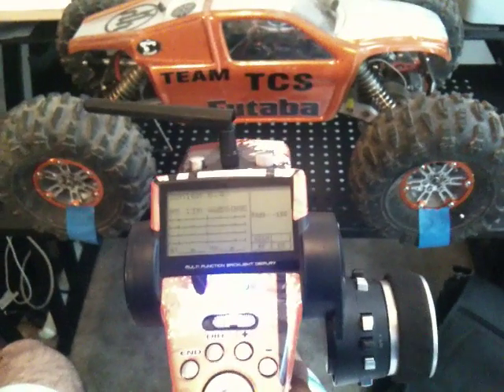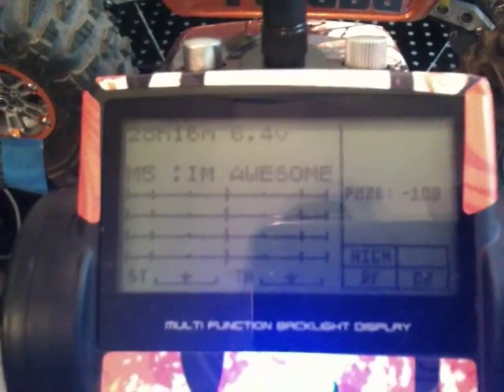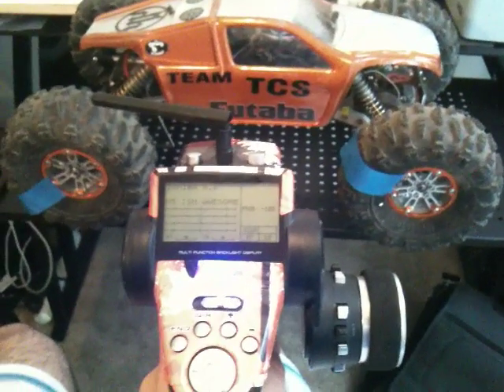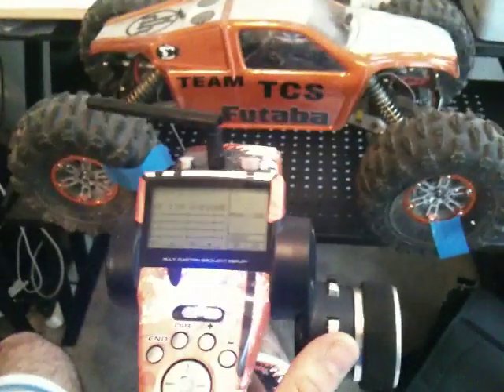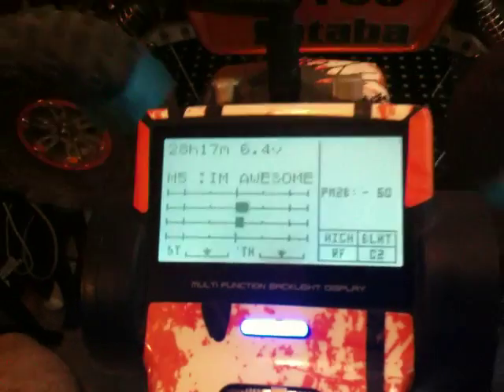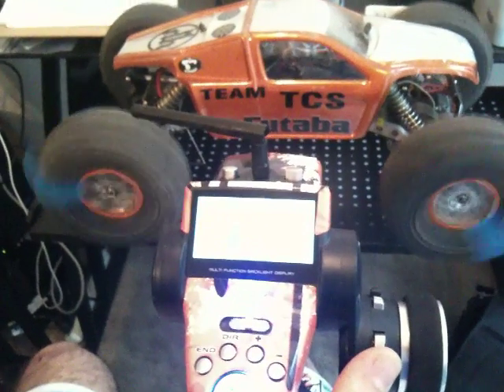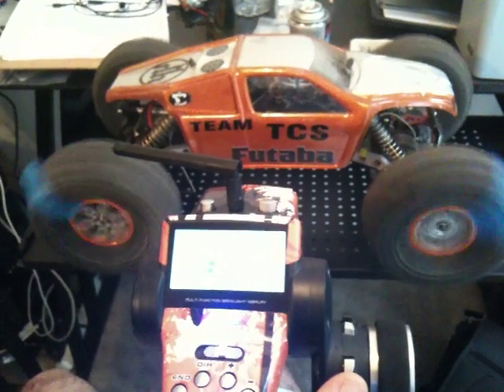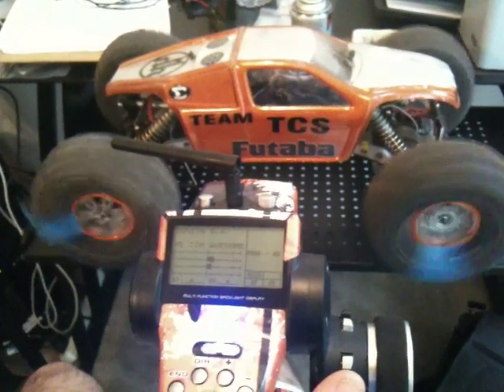Harley Futaba 4PK Dual ESC Demo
This video shows the function of dual ESC's in a crawler. The programming for this setup can be found in my other videos.